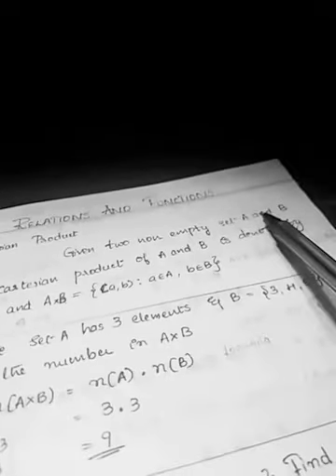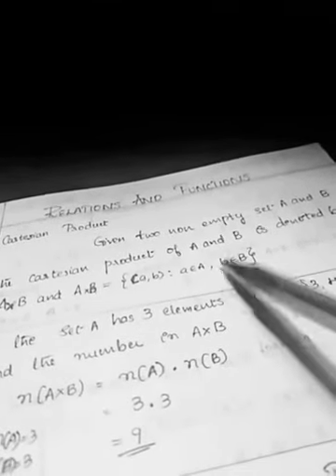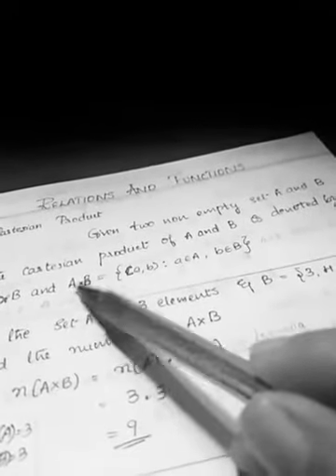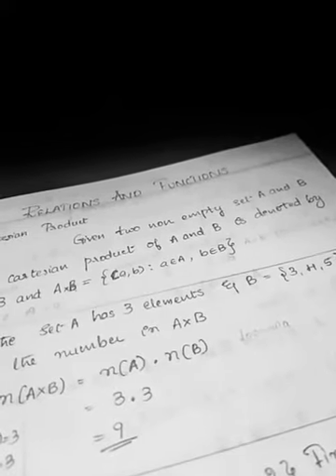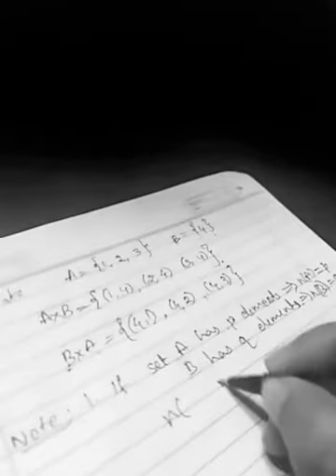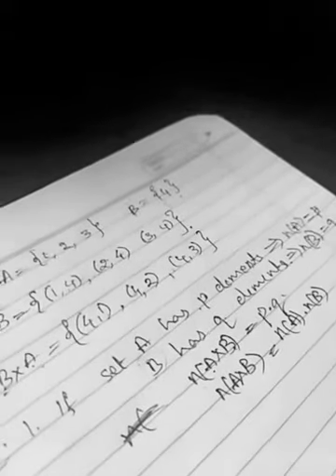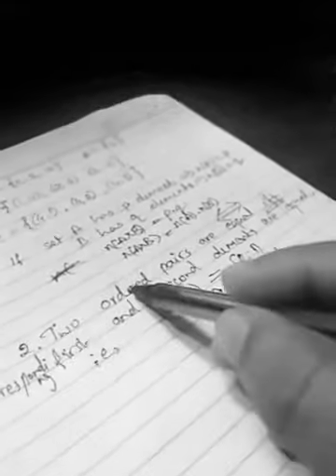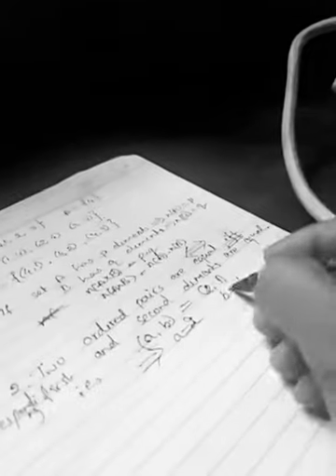14 October 2020